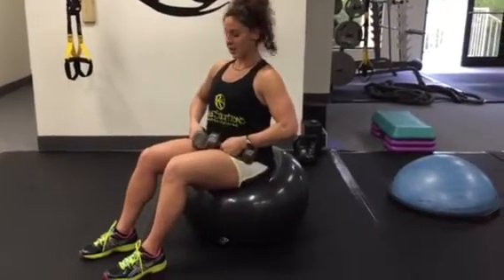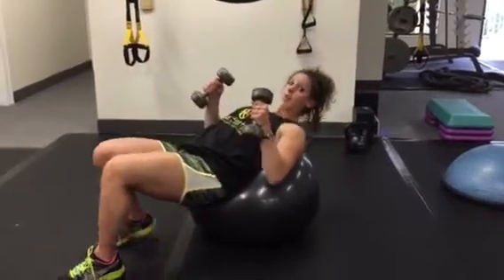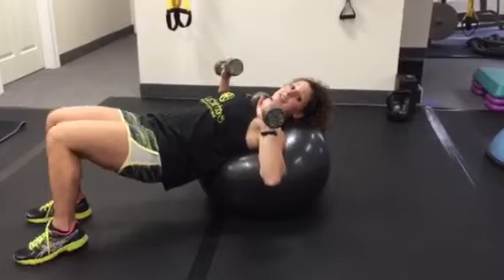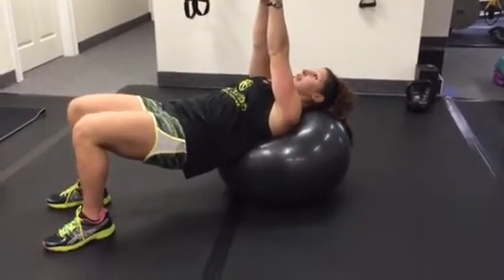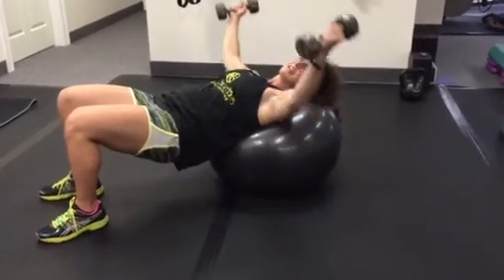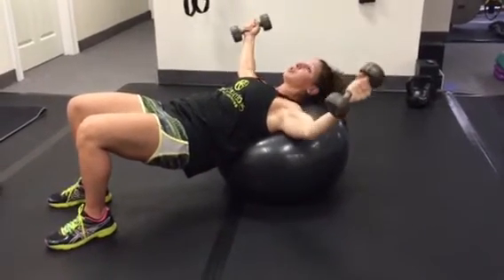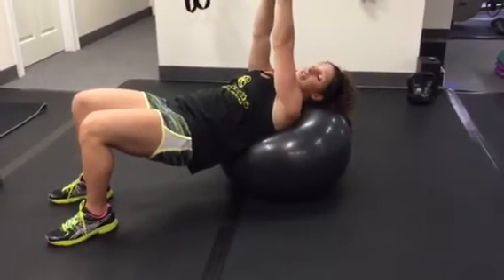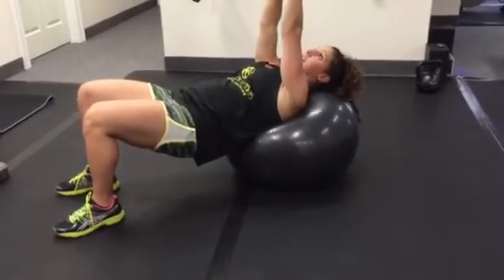DB chest fly (on stability ball)